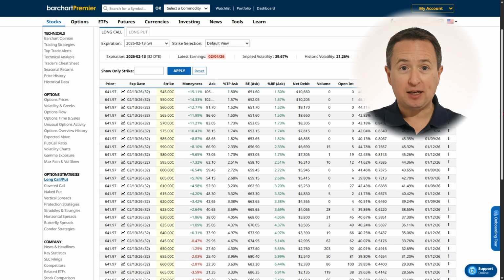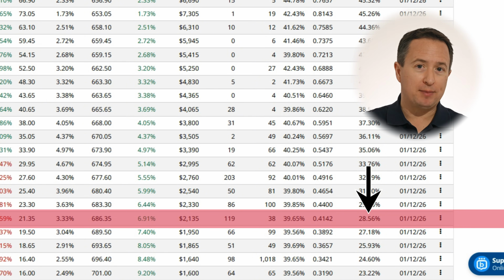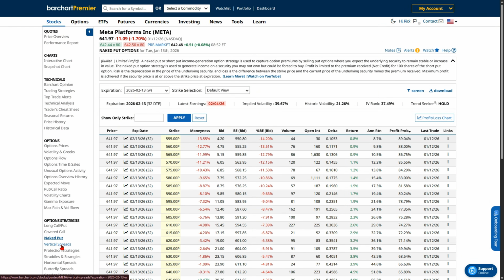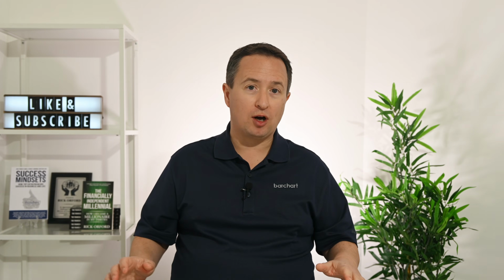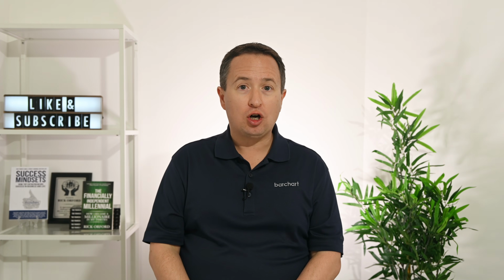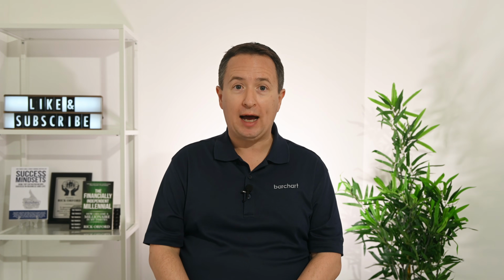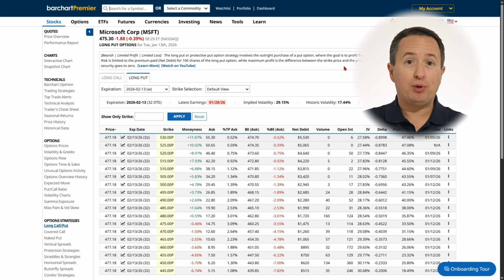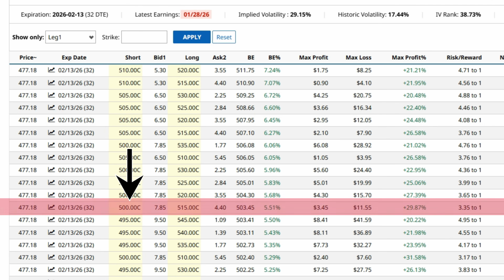4 Options Trades. 2 Stocks. 3 Weeks. The Results Surprised Us.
Can an options screener actually find high probability trades… in real time?

At Barchart, we decided to test it. No custom tweaks. No cherry picking. Just the default filters inside the Barchart Premium Options Screener, applied to four of the most popular strategies on two of the biggest stocks in the market: meta and microsoft

Same expiration. Same timeframe. Two bullish setups. Two bearish setups.

The results were not what most traders expected.

In this video, I walk through exactly how each trade was screened, how the risk profiles differed, and what happened just three weeks later after earnings moved the market. You’ll see how long options compare to credit spreads when the stock makes a major move, and why probability alone never tells the full story.

You will learn:
• How to use the default Barchart Premium Options Screener filters
• The difference between long calls and bull put spreads
• The difference between long puts and bear call spreads
• How the probability of profit compares to the actual risk and reward
• Why expiration selection matters
• When to close at 80 percent max profit
• How earnings events impact option pricing
• Why screeners should be a starting point, not your final decision

I break down real examples using Meta and Microsoft, showing how out-of-the-money long options can deliver explosive returns, while defined-risk spreads quietly generate high-probability income.

Because at the end of the day, tools do not replace discipline. They amplify it.

If you want to see how professional-level option screening works in live market conditions, this breakdown will show you exactly what to look for.

Chapters
00:00 Intro
00:24 Meta Long Call & Bull Put
06:38 Microsoft Long Put & Bear Call
09:23 Custom Filtering
10:12 Outro